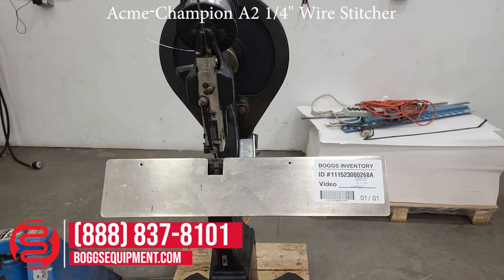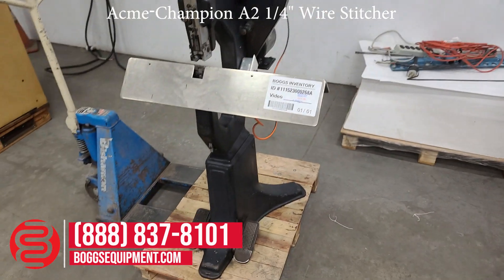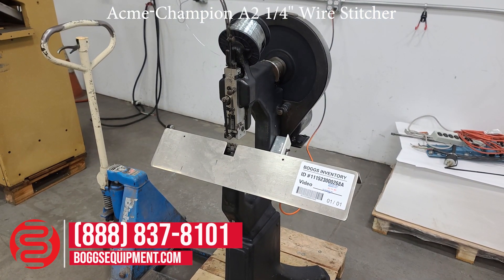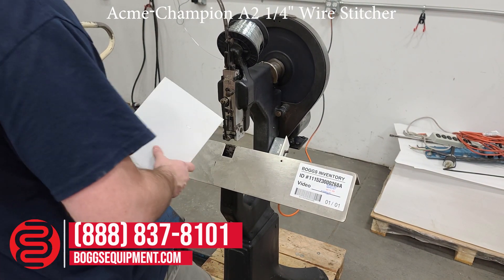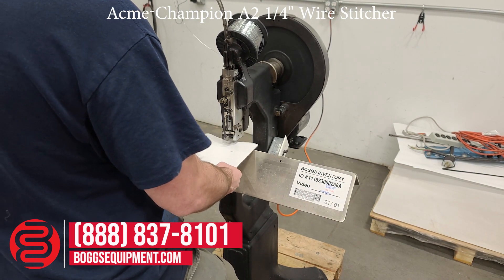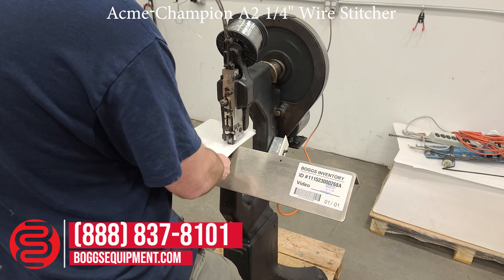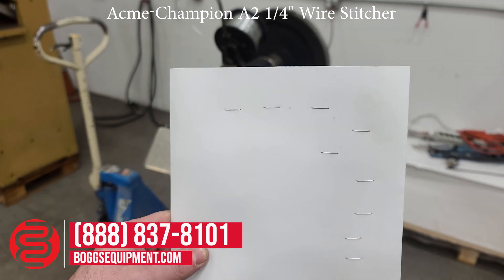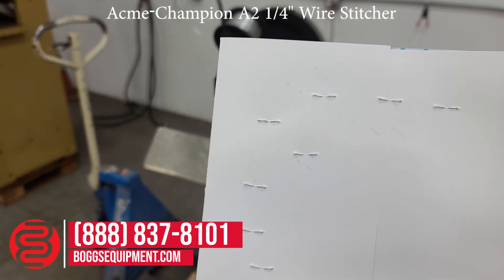Acme-Champion A2 1/4" Wire Stitcher - 111523000268A